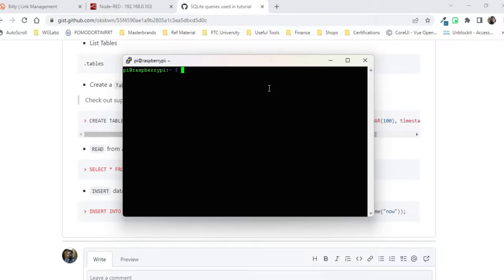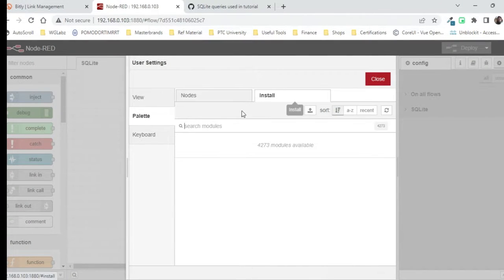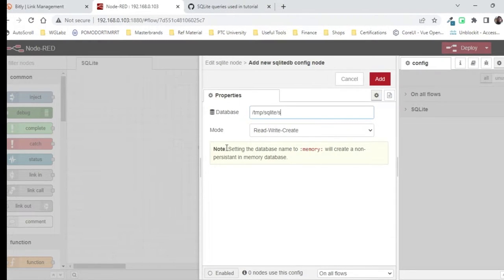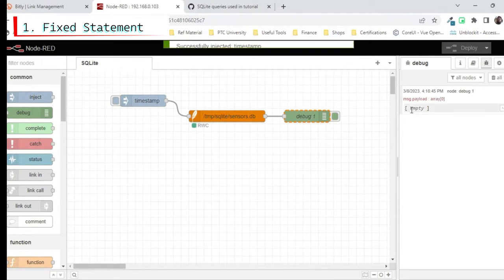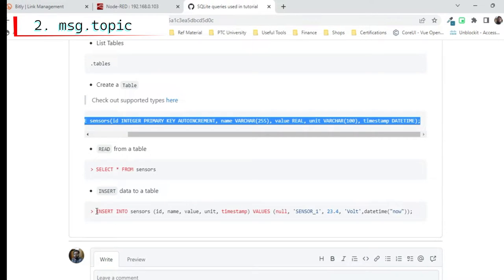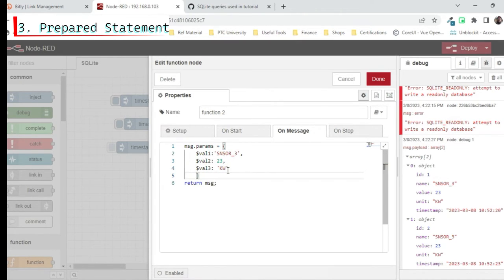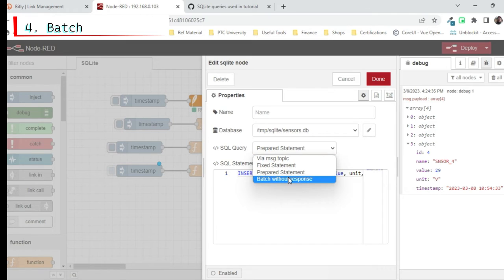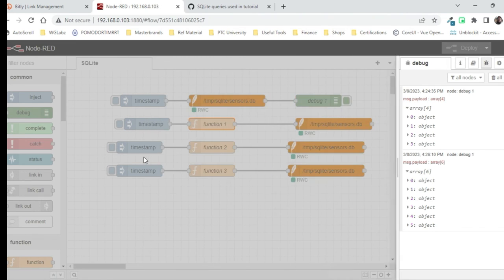Integrate SQLite database with nodered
The video is about integration of SQlite database with nodered. This will let you store lighweight data without spinning up any other database server like MySQL or MongoDB etc.

Chapters:-

0:00 -  Intro
00:10 - Create DB file and table using SQLite CLI
01:22 - Add support for SQLite to Node-RED
01:46 -  Configure SQLite DB in Node-RED
02:30 - READ from DB using Fixed statement
03:30 - Write to DB using Via msg.topic
07:08 -  Wite to DB using  Prepared statement
09:10 - Write to DB as Batch

Hey there 👋,

You can buy your products from Amazon by using the following link. For each product you buy, we will get some tips out of it.
And for this you don't need to pay 💵 anything extra and offers will remain the same. This will help us to make videos like
this and maintain the channel.

Thanks 💕
Team WG